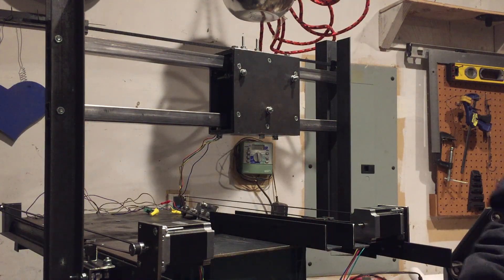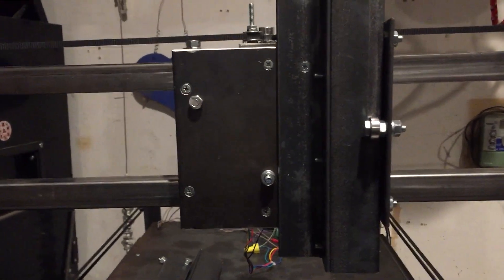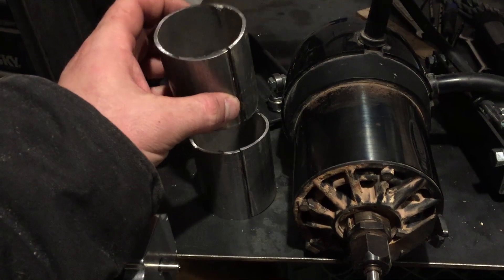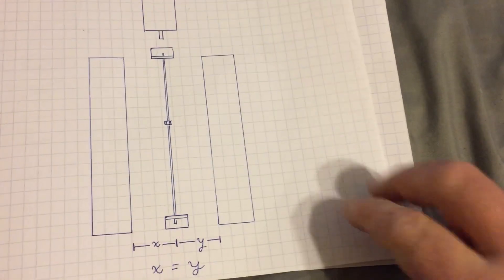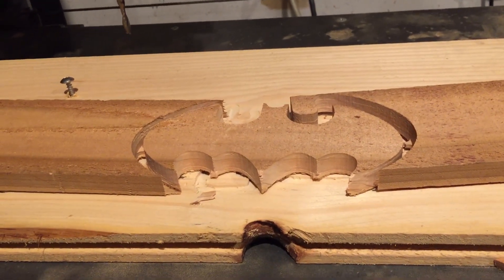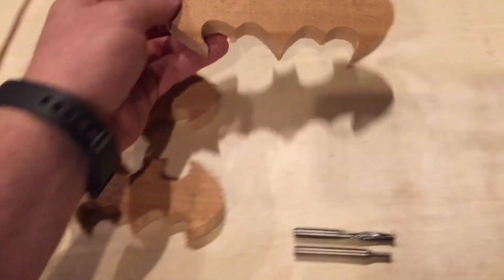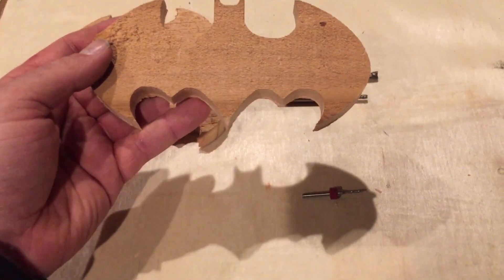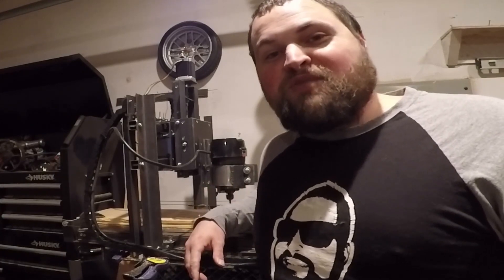Cheap CNC build: Part 4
getting closer to completing my cheap CNC build from scratch